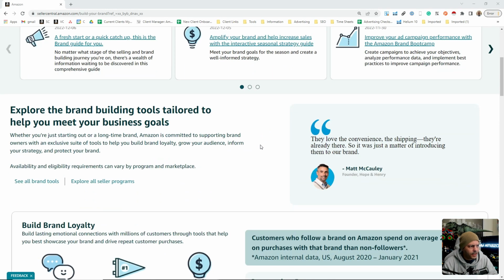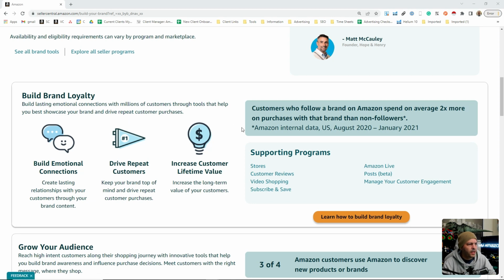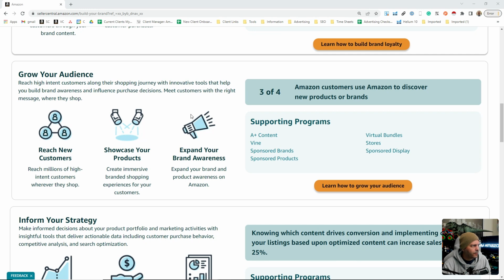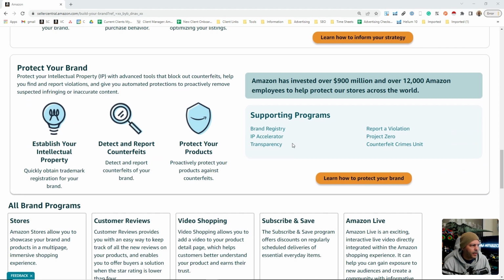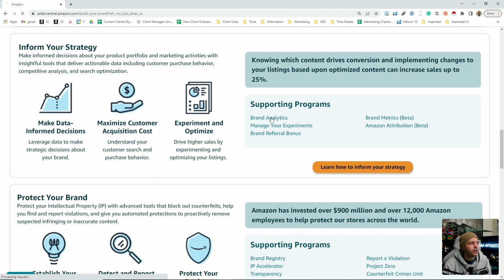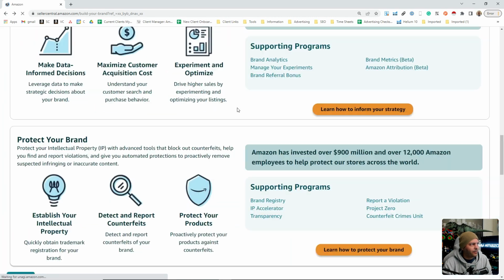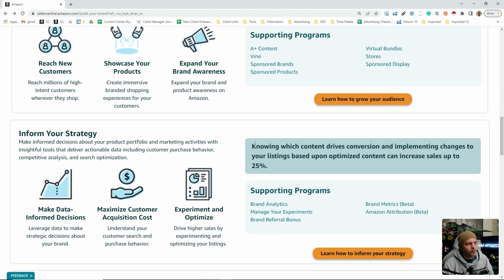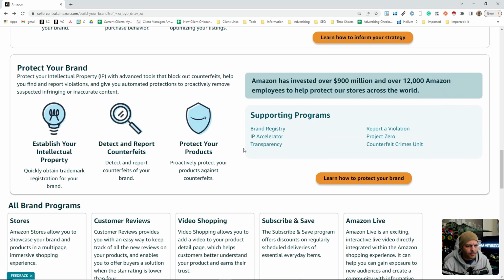Amazon Seller Central - NEW Build Your Brands Menu - Amazon Brand Registry-Amazon FBA Tips & Tricks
NEW Build Your Brands Menu - Amazon Brand Registry
00:00 Introduction
00:05 Seller Central New selection on Brand – Build your Brand
00:26 Build your Brand page put together everything in one place
01:02 Build Brand Loyalty
01:10 Grow Your Audience
01:19 Inform Your Strategy
01:26 Protect Your Brand
01:43 Brand Analytics
01:56 All the Brand Programs and benefits

✅ Support us, buy some Swag: MyAmazonGuy.com/Swag